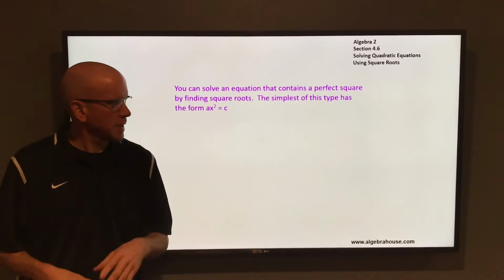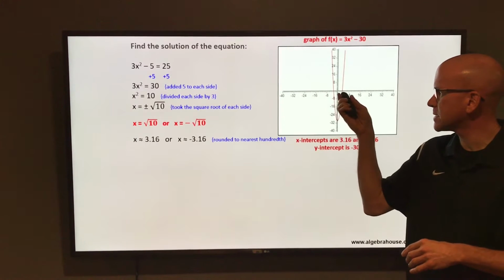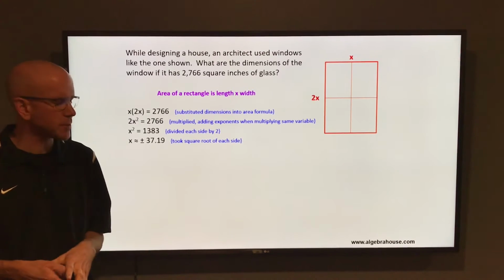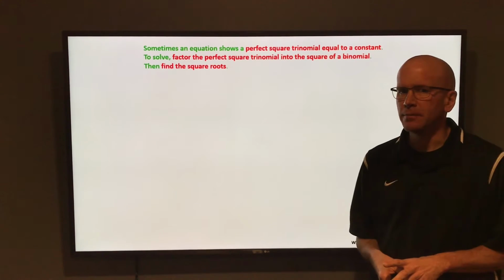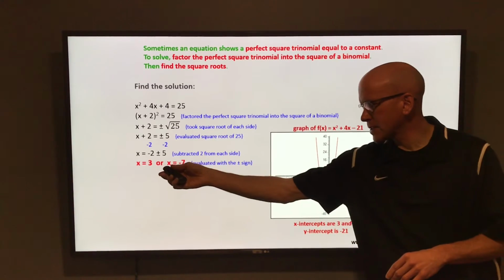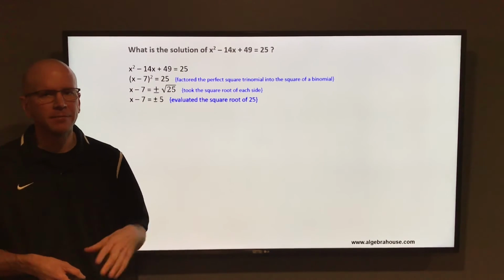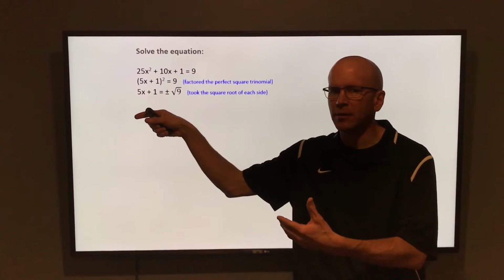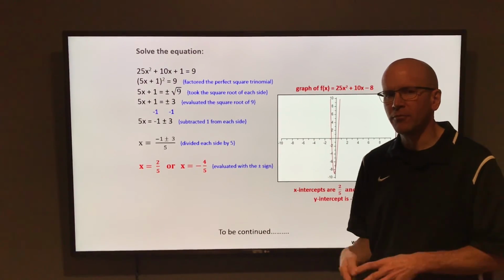Section 4.6 Solving Quadratic Equations Using Square Roots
How to solve quadratic equations using square roots.